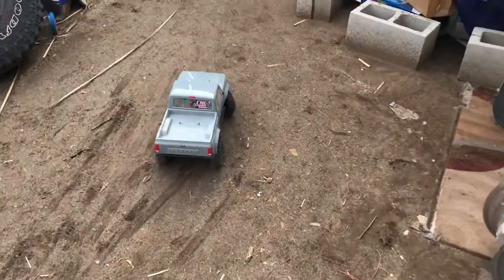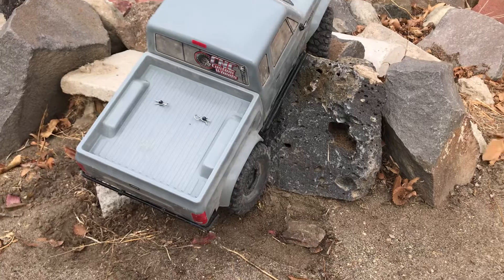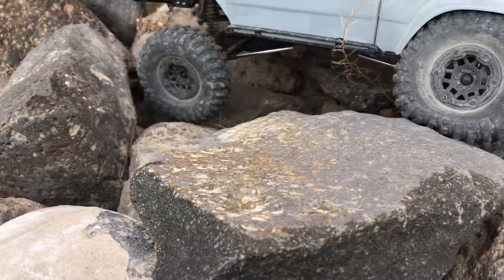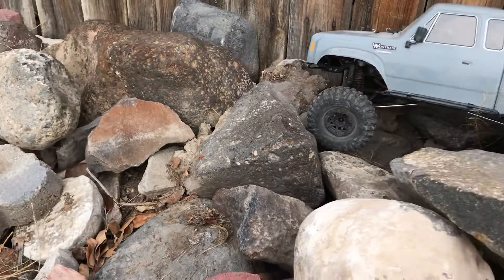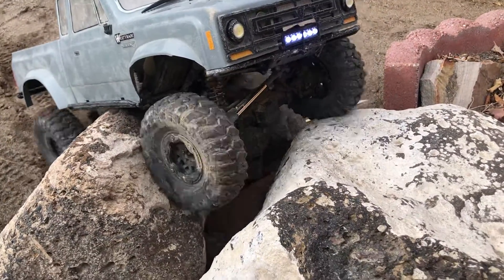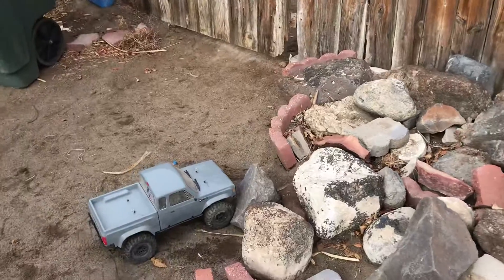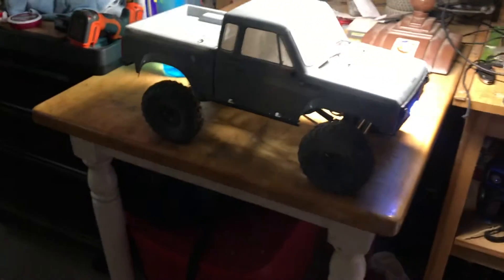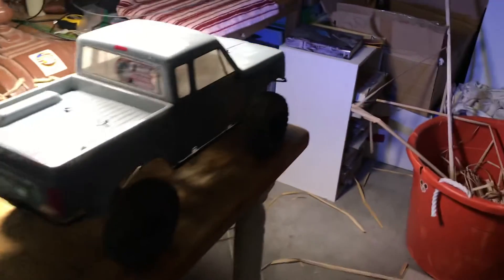November 2019 Update/crawling practice course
Couldn’t take off so threw some rocks around on the practice pile. Element RC rig doing great!